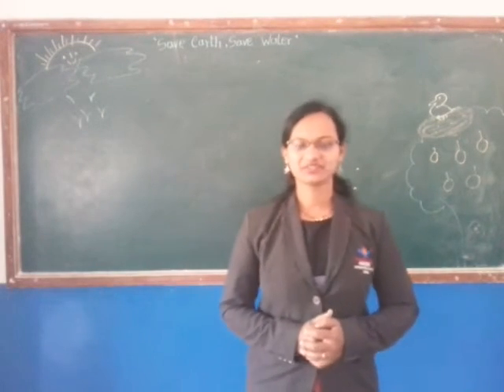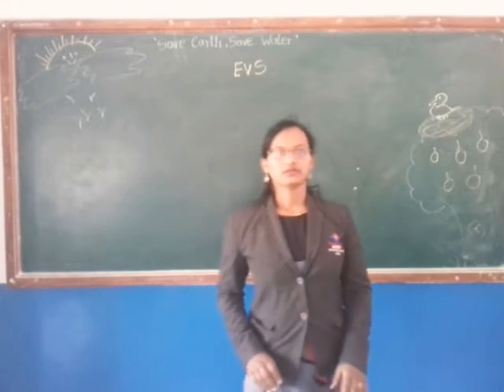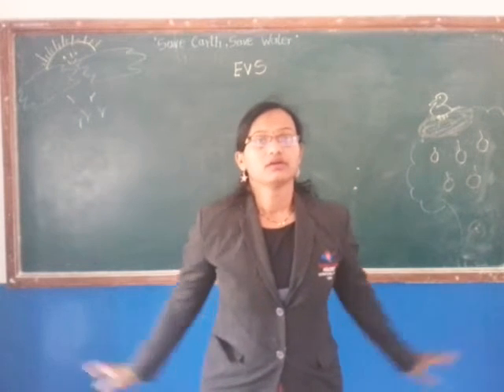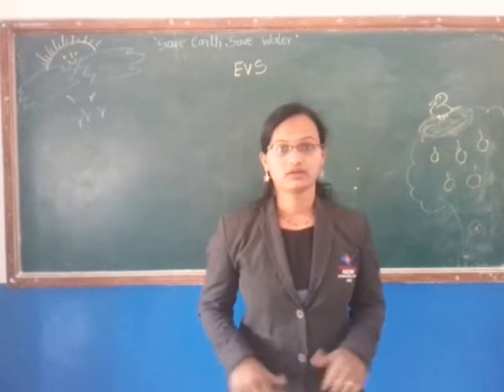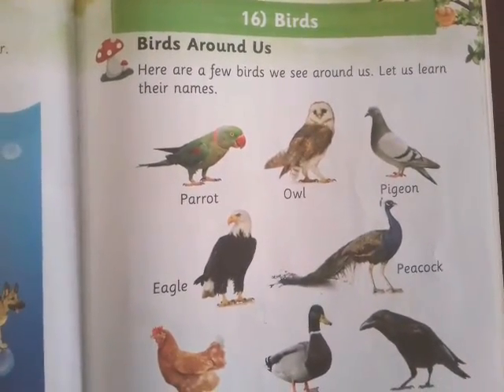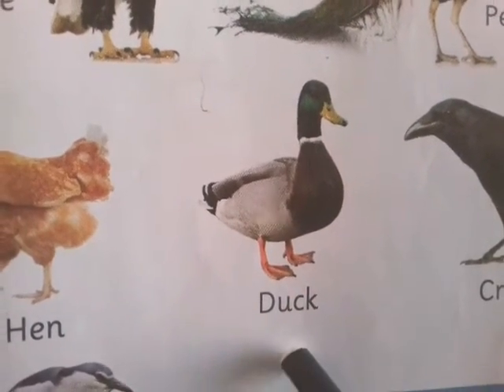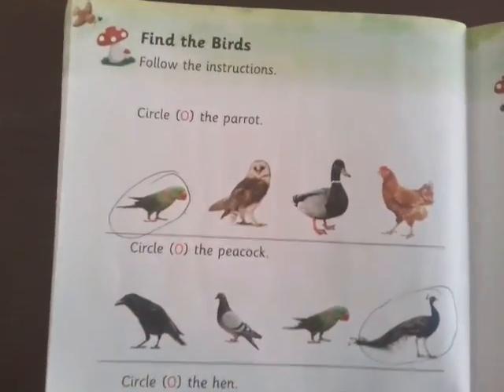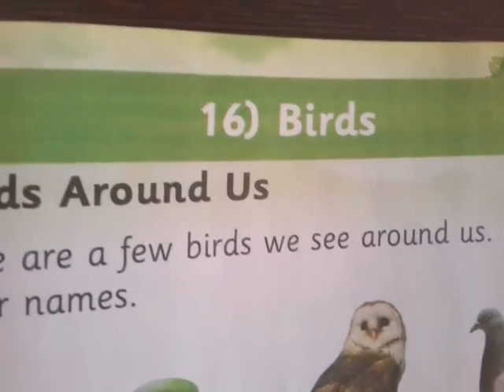Evs :Topic -Birds. class -Jr.KG